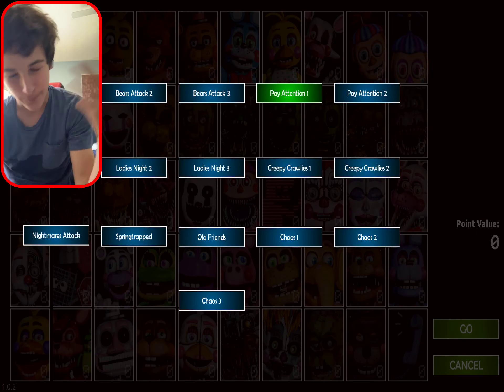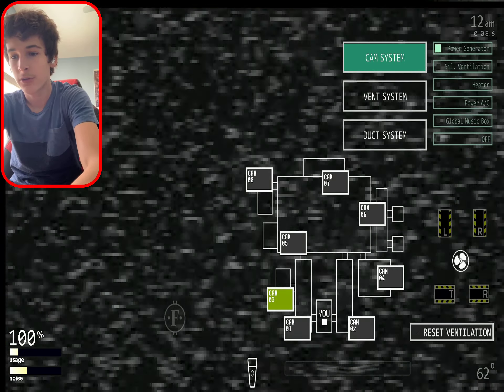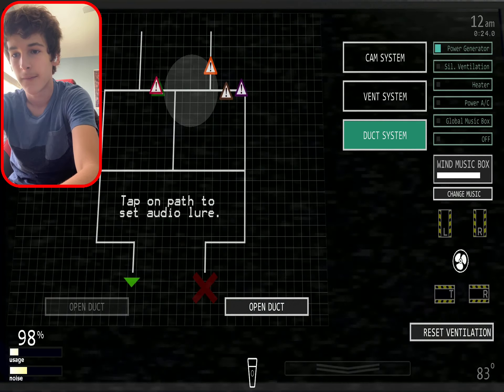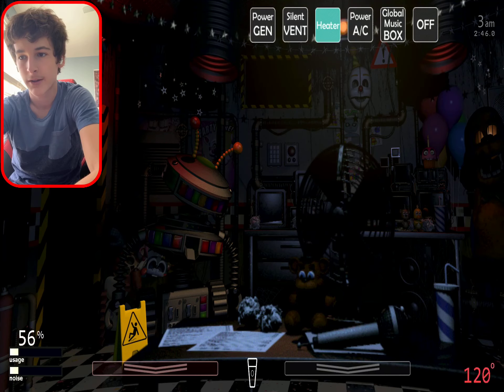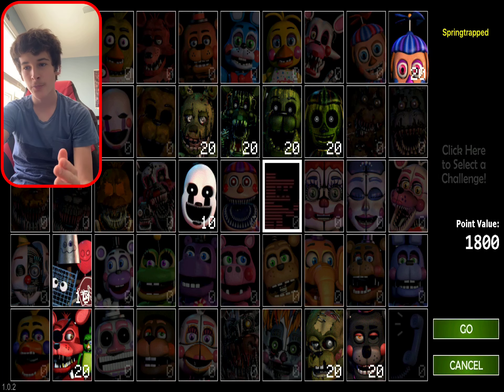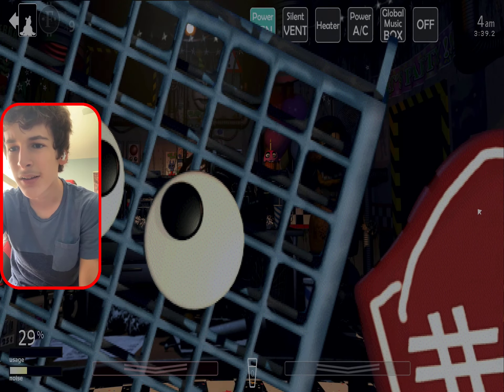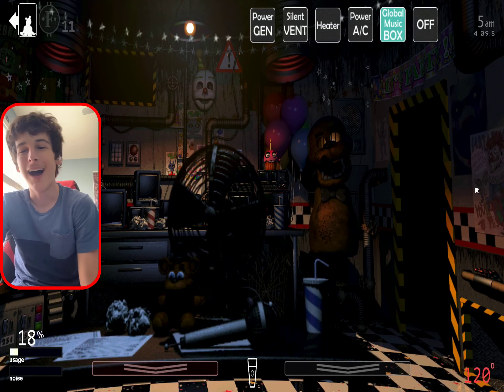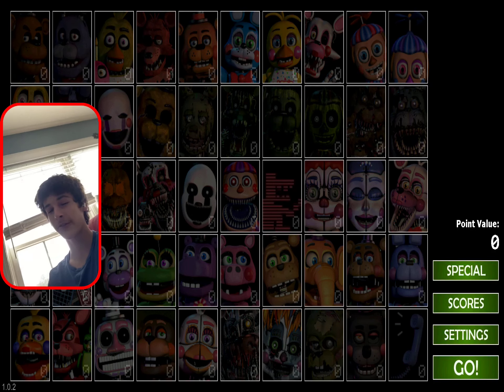NICKATIX GETS SPOOKED | FNAF UCN Pt. 2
Nickatix plays one of the more recent games in the FNAF/five nights at freddy’s and gets very spooped.